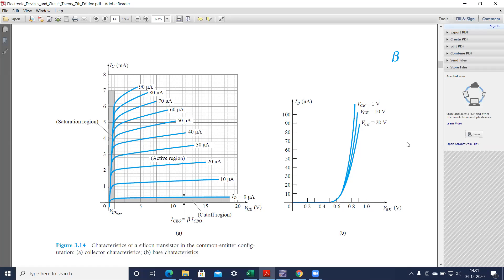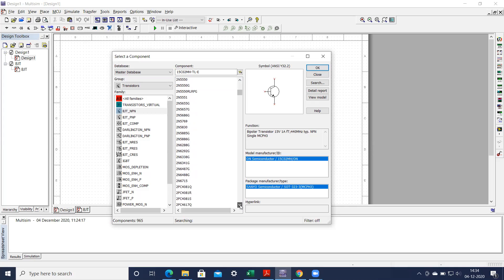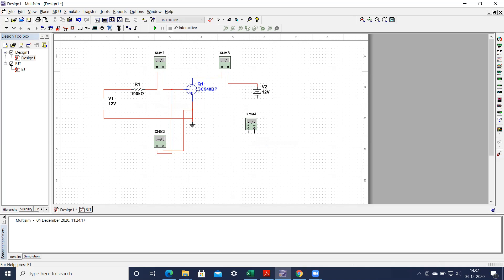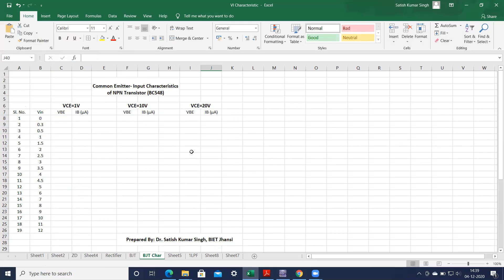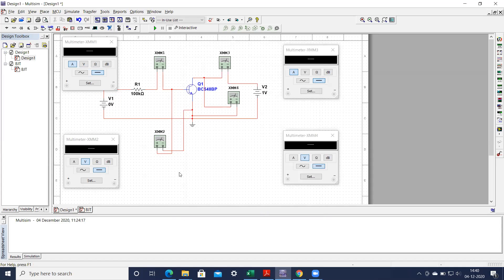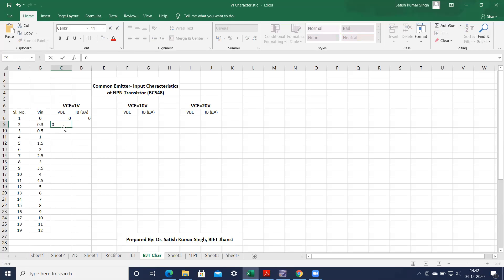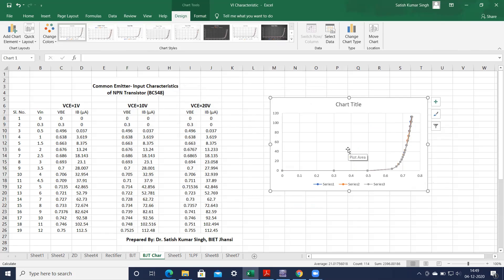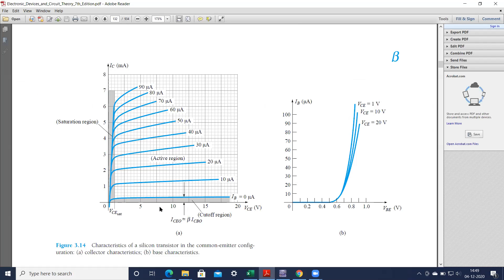EDC Lab | Input Characteristics of Common Emitter BJT using Multisim | Bipolar Junction Transistor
In this video input characteristics of Bipolar Junction Transistor in common emitter configuration is obtained using Multisim.

Link for Output Characteristics of CE Bipolar Junction Transistor